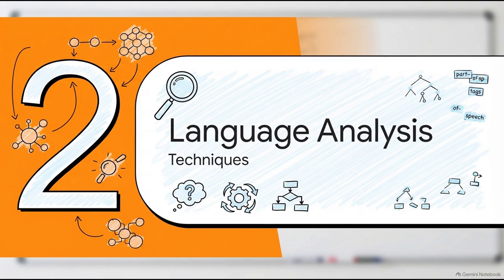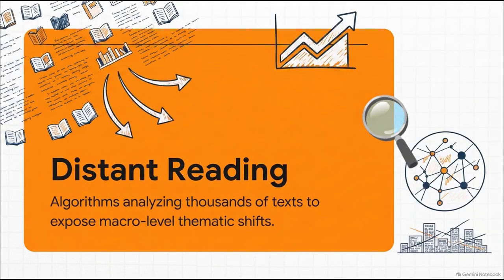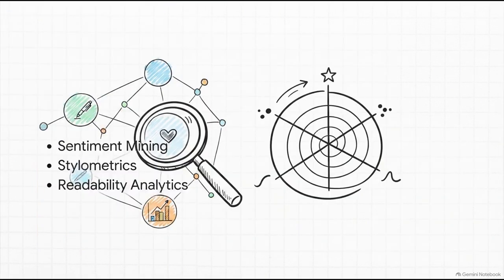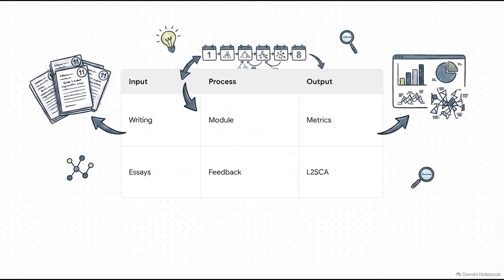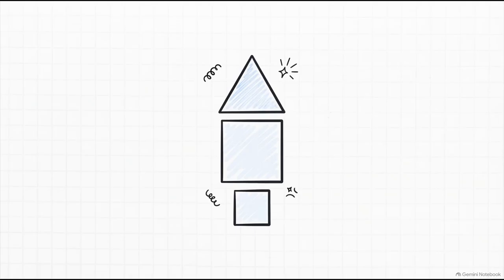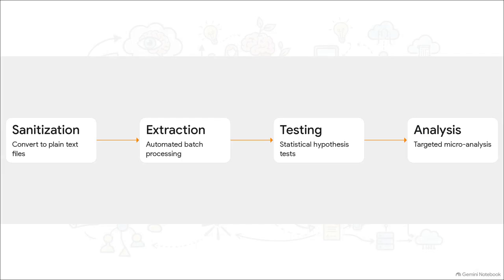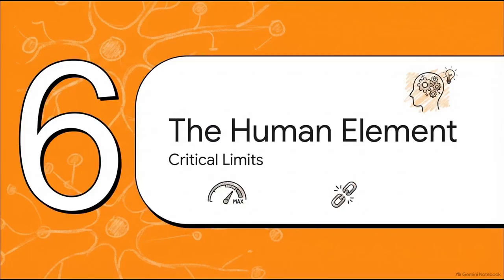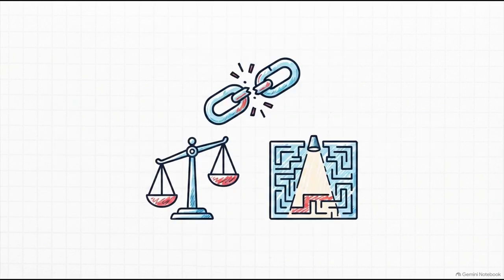The Text Detective